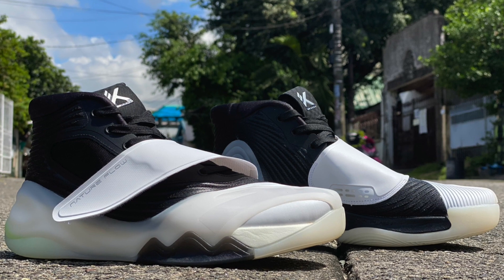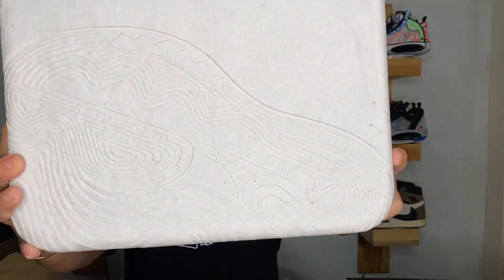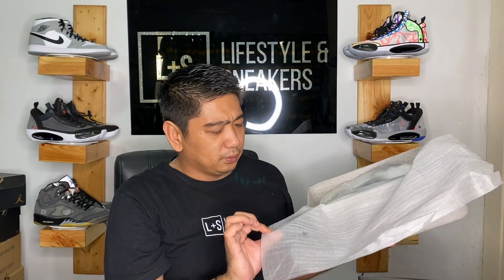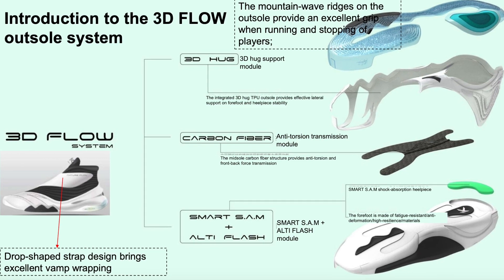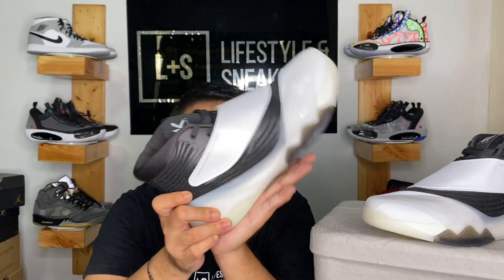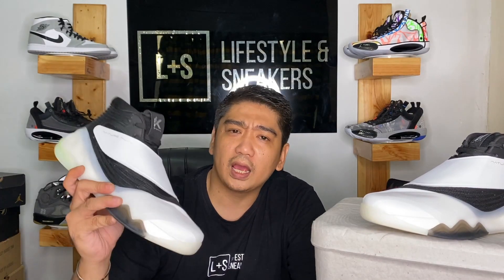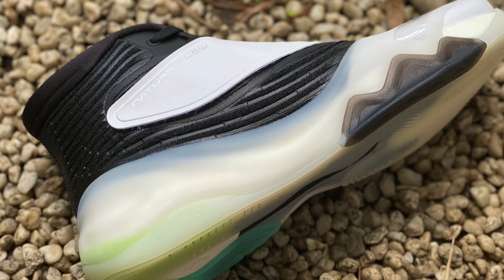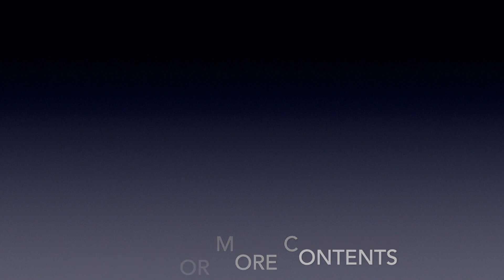ANTA KT6 "HALLOW STROKES" UNBOXING AND CLOSER LOOK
ANTA and Klay Thompson have put together a remarkable relationship and fantastic performing signature line of footwear for the sharpshooting, three-time NBA champion, and All Star himself. Now, their tenure isn’t slowing down as the ANTA KT6 is officially here, and it’s loaded with new technology we’ve never seen before. With the theme of “High mountains, Nature flows”, ANTA opted to integrate a lot of Chinese design elements into the shoe, which gives us a new interpretation for the KT6. According to Klay Thompson’s flexible and smooth offense, and stable and efficient defense on court, the KT6 designer, Mr. Zheng, adopted the design concept of “high mountains, nature flows” to express the contemporary oriental aesthetic concept of “mountains are powerful and water is invisible”. At the same time, the theme of “Mountains and rivers” reflects Klay Thompson’s consistent style of playing — smooth offense and stationary defense. Based on the design concept of “high mountains, nature flows “, the designer Mr. Zheng, used a large number of landscape elements in KT6, the sole landscape symbols, the outer chevron lateral support, surrounding ripple texture of TPU. Inside, we could see chevron TPU support, the surface of the upper ripple texture, water droplets Velcro strap, which meets function, design, and aesthetic.

On the bottom and side of the outsole, the ANTA and Klay Thompson signature logos were placed respectively. The words on the national emblem of Bahamas, Klay’s hometown, and the information that Klay ran 1,267 miles during the five NBA seasons from 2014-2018 were added, making it the player with the longest running distance in the NBA (1,267). The mountain TPU inside the heel of the shoes, there are six layers of mountains with Klay’s achievements on each layer, implying that the generation is better than previous one. The sixth layer is blank, as we expect Klay to create new achievements in the KT6.

1st Layer: the first player in the first-three-year career hit 500 three pointers in NBA history
2nd Layer: 2016 NBA Western Conference Finals Game 6, Klay knocks down 11 three pointers
3rd Layer: 37 points in one single quarter
4th Layer: 10 three pointers in one half, 14 three pointers in one whole game, and 9 three pointers in one single quarter
5th Layer: 60 points in 29 minutes

The Technology:
The 3D FLOW technology system carried by the KT6 is not a single traditional technology application, but is built according to Klay’s positioning as a top 3D player, as well as the functional requirements corresponding to its technology and his style. It is a complete system that integrates multiple technology modules and integrates the bottom surface. The system is mainly composed of four technology modules: “3D HUG” stable support module, “CARBON FIBER” torsion-resistance & force transmission module, “SMART S.A.M. + ALTI FLASH”, an intelligent shock absorption and rebound module, and a mountain ripple inspired outsole.
The stability support module of “3D HUG” is composed of an integral 3D surround TPU structure on the bottom surface, which can provide effective forehand lateral support and rear-hand stability functions when there is a large emergency stop change in direction

“SMART S.A.M. + ALTI FLASH” is an intelligent shock absorption rebound module
which is made of technologically bulletproof materials. The SMART S.A.M. technology reduces the impact of takeoff and landing on ankles and knees, and absorbs the energy by 95.4%. Its theory is the effect of molecular shock absorption. Under normal conditions, the molecular spacing is large, the molecules are in a random semi-free state, and the material presents a soft touch. When the material is subjected to an impact force, the molecules of the material will absorb the impact force instantaneously, with the molecular spacing decreasing and the molecules closely arranged into a regular form, the material becomes hard instantaneously, so as to achieve instant shock absorption and supportive stability.
“ALTI FLASH” foam has a rebound rate of up to 70%, which can bring better midsole energy feedback. Meanwhile, the material also has better anti-deformation and anti-fatigue functions, which can maintain better midsole performance after long time wearing. The combination of the two provides a perfect balance between the start of the jump and the shock of landing.

The mountain water ripple inspired traction pattern is designed to provide excellent and effective grip on all movements.

SNEAKER RAFFLE

HARDEN VOL 4 "SU CASA" PACK
GSW
PHX
LAL
OKC
PHP 150 PER SLOT, 100 SLOTS!!!

ADIDAS NITE JOGGER: PHP 40 PER SLOT

IF YOU WANT TO JOIN THE NEXT AVAILABLE RAFFLE, PLEASE JOIN OUR FB GROUP AND LOOK FOR LEVZ TAMANO